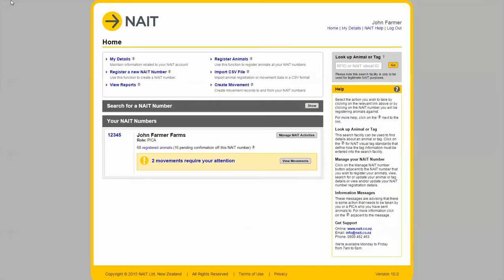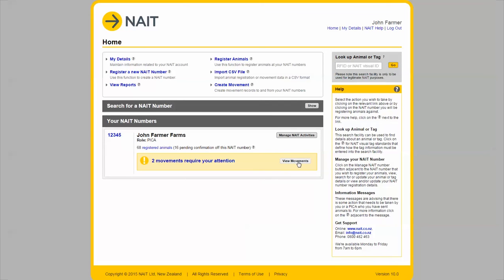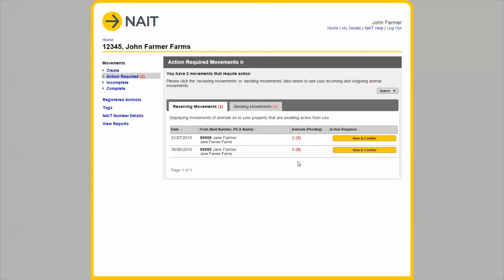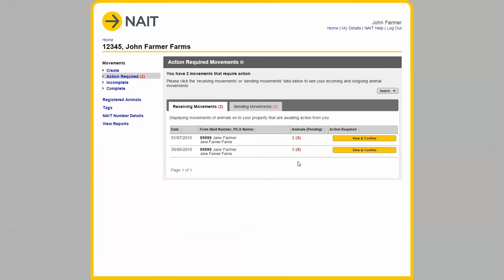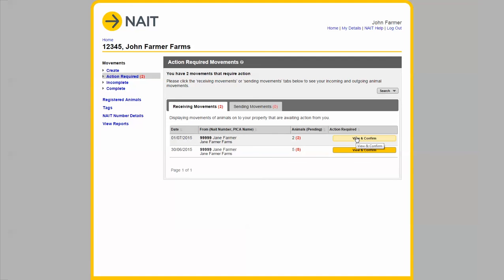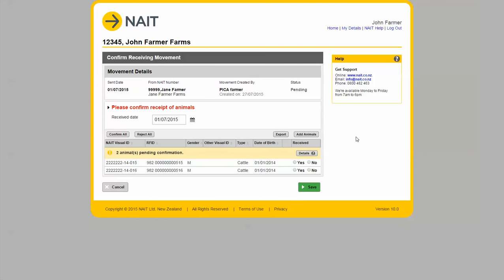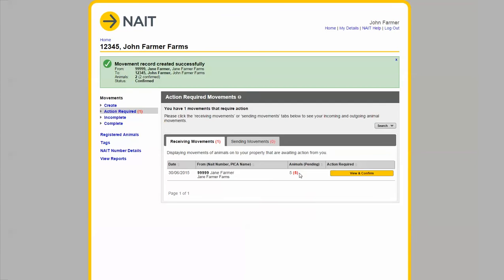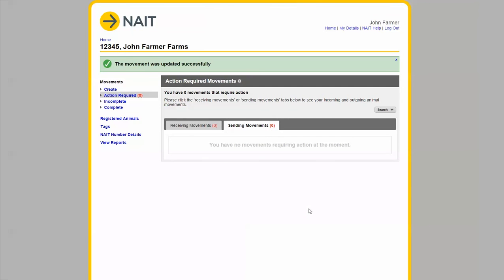Tutorial: How to confirm a receiving movement in the NAIT system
Learn how to confirm a receiving movement in the NAIT system by watching this quick video tutorial.